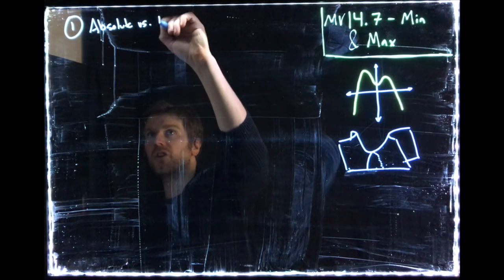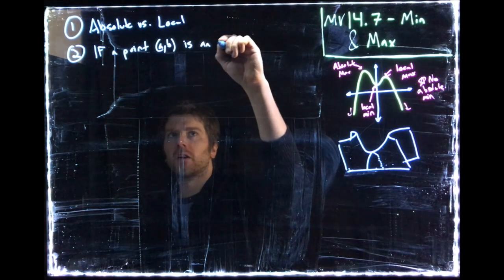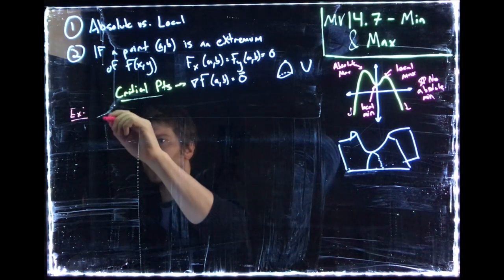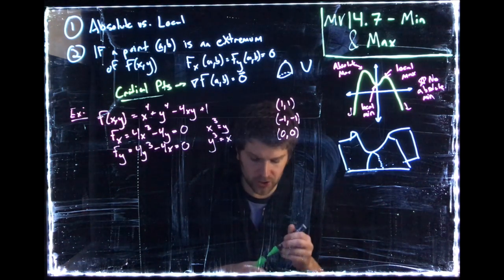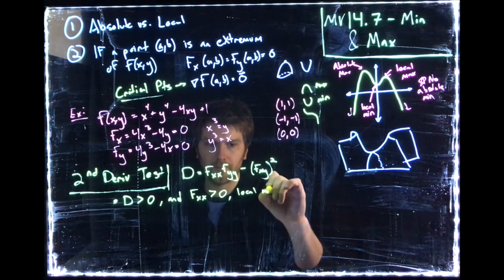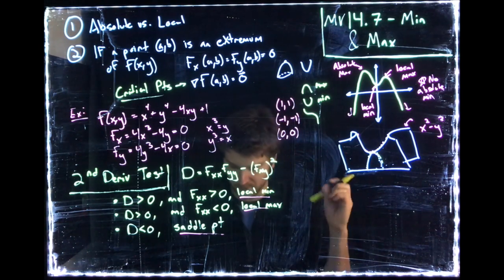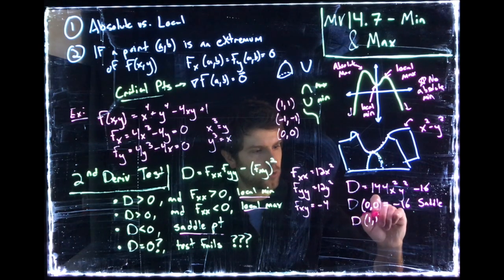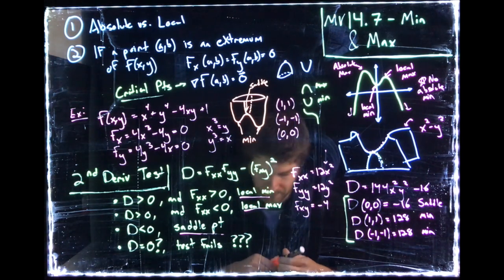MV 14.7 - Max and Min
How to find extrema of a mv function!